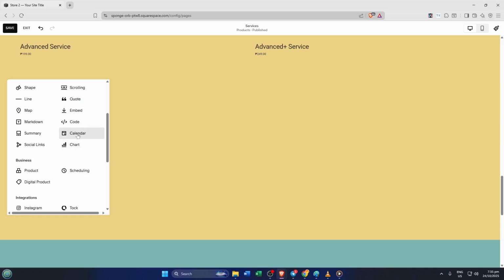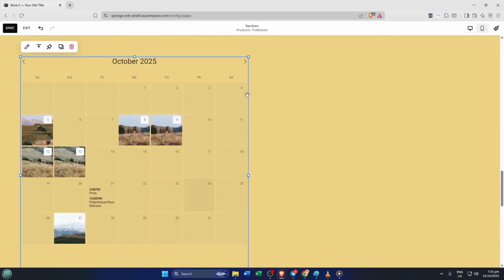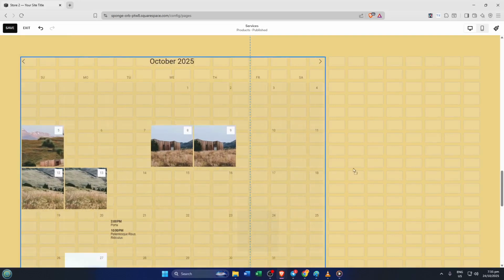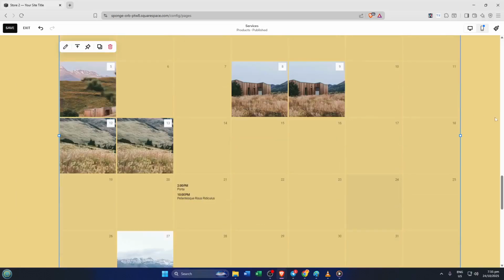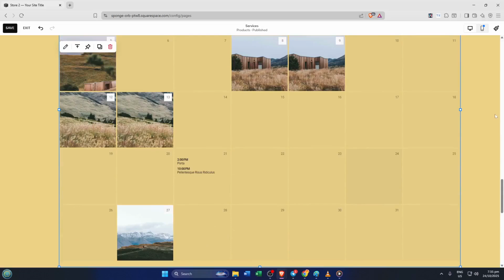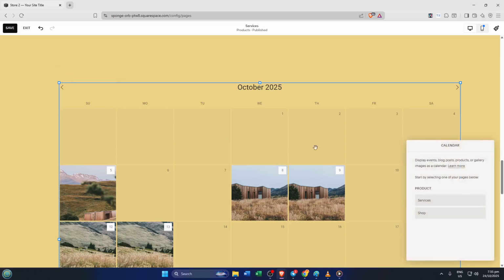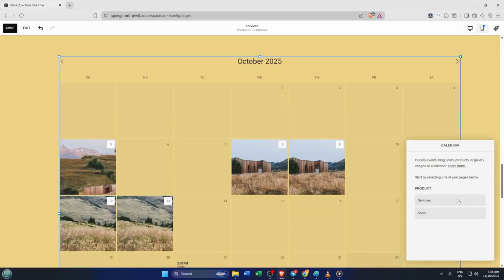How To Use Calendar Blocks In Squarespace (Foolproof Guide) (New 2026 Way)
Learn how to add and customize calendar blocks in Squarespace 7.1 using the new Fluid Engine! In this step-by-step tutorial, we'll walk you through adding a calendar block to your site (00:50), configuring event details (02:10), styling your calendar with Fluid Engine layouts (04:00), and optimizing settings for desktop and mobile (06:20). Discover tips for integrating Google Calendar (08:00) and troubleshooting common issues (09:15). This guide is perfect for anyone managing events, appointments, or schedules in Squarespace 7.1, whether you're on desktop or mobile. Supported platforms: Squarespace 7.1 Web Editor. Have questions? Drop them in the comments below.